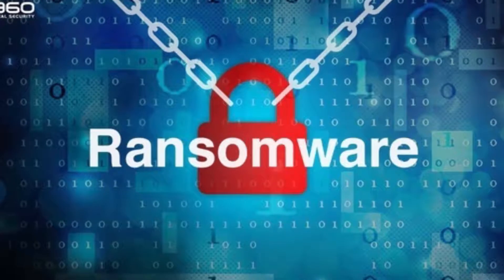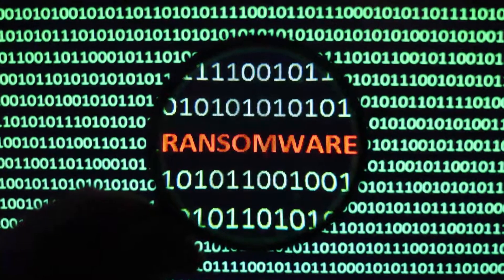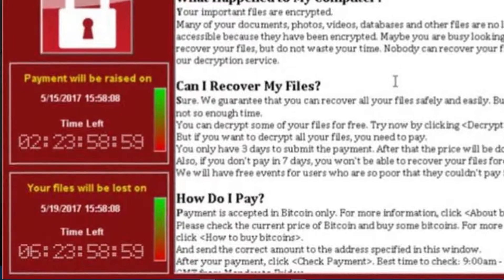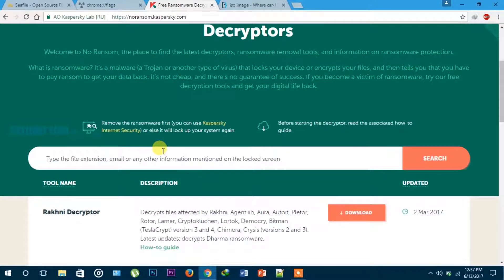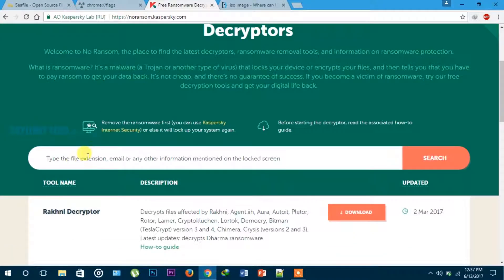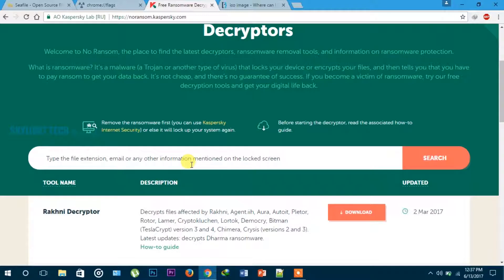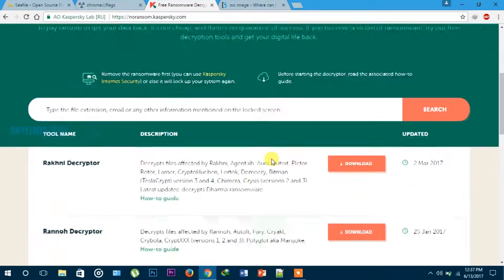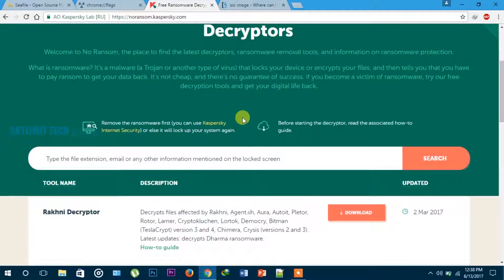How to Decrypt Ransomware for Free | முற்றிலும் இலவசமான வழி | SkyLimit Tech Tamil - தமிழில்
Ransomware இன் தாக்கதினால் உலகத்தில் உள்ள பல நிறுவனங்கள் ஸ்தம்பித்தது. இப்போது Kaspresky ஒரு முற்றிலும் இலவசமான வழியை கண்டுபிடிதுள்ளது.